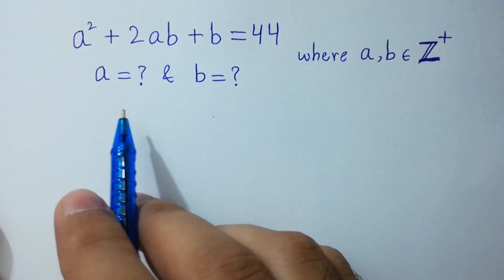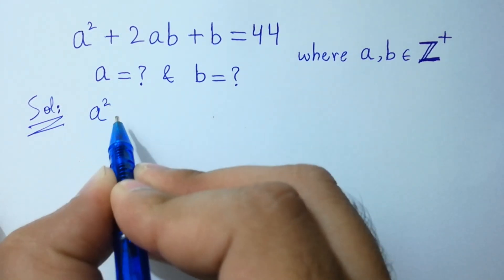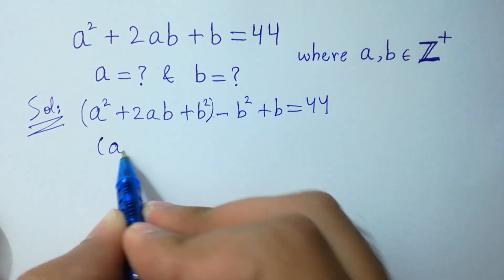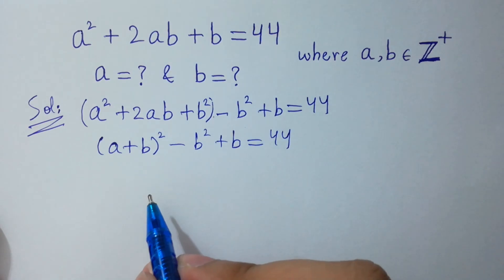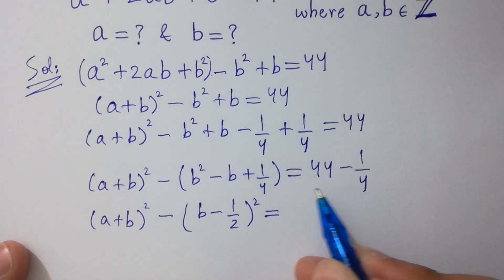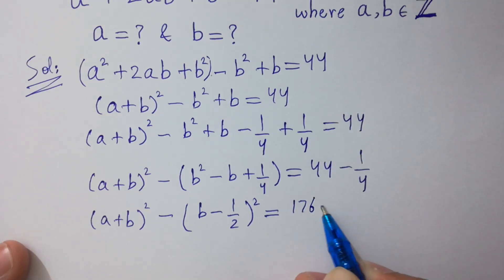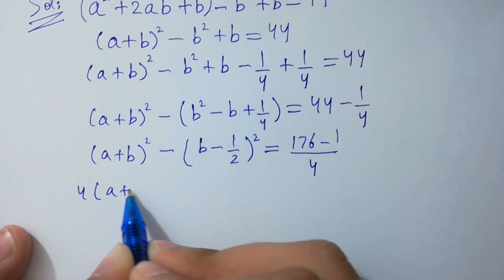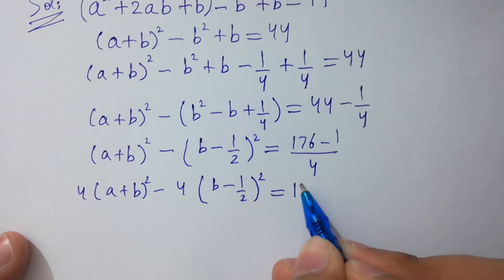Solving a 'Harvard' University entrance exam question